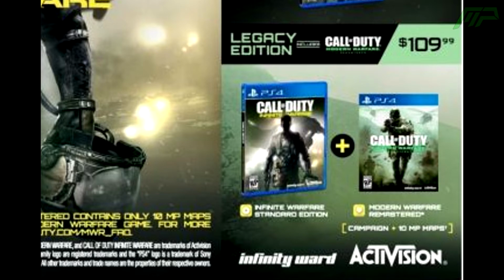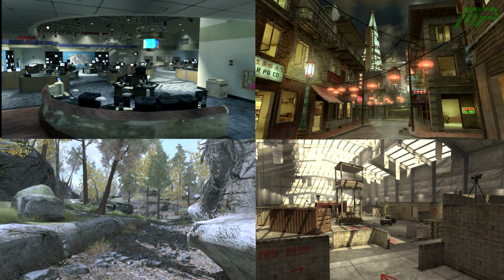CoD4 Remastered News: Price, Singleplayer & Multiplayer Confirmed! (Call of Duty 4: Modern Warfare)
Enjoy some more new and info for the Call of Duty 4: Modern Warfare remake! In this video, I will be discussing the maps in the CoD4 remastered multiplayer, as well as the price and remastered campaign. Let me know which maps you'd like to see in CoD4 2016!